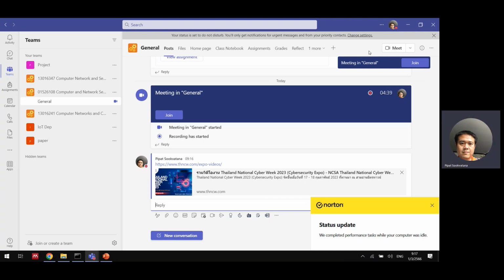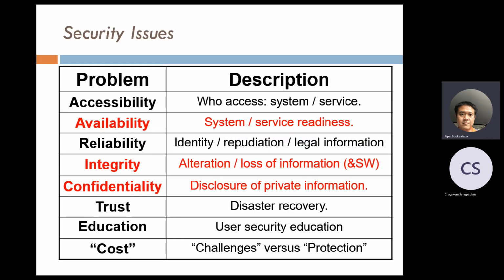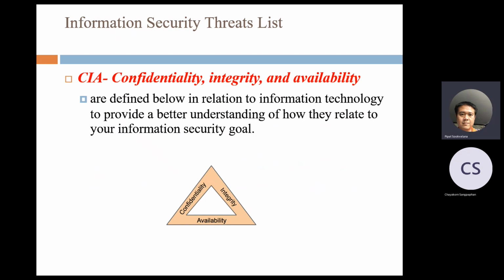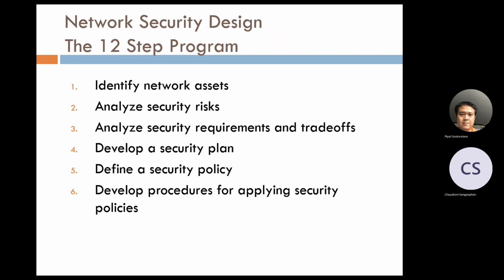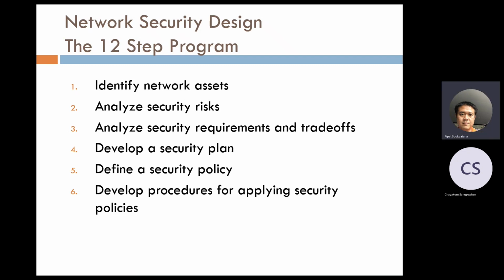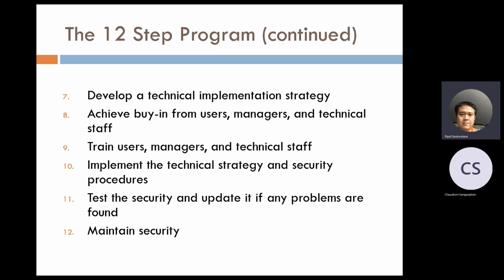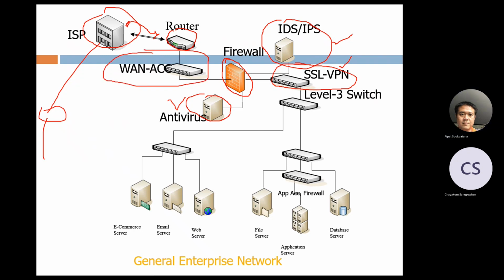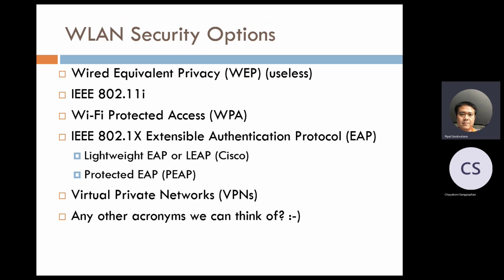Meeting in General 20230301 091454 Meeting Recording